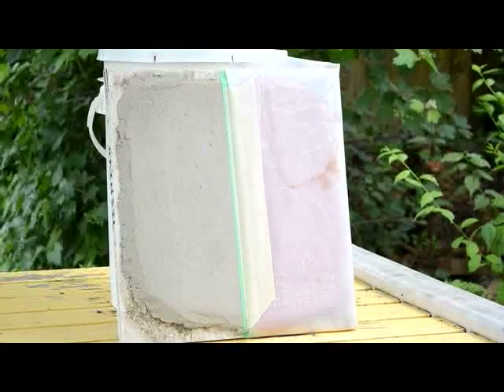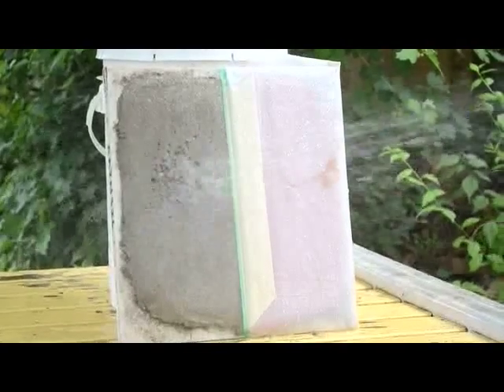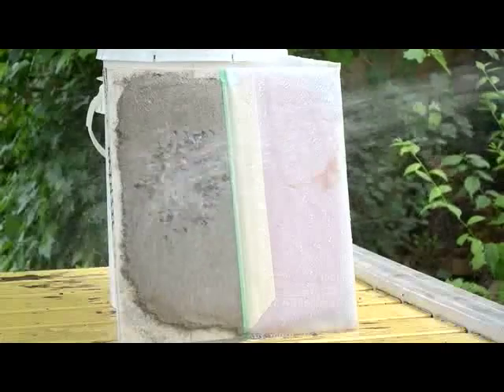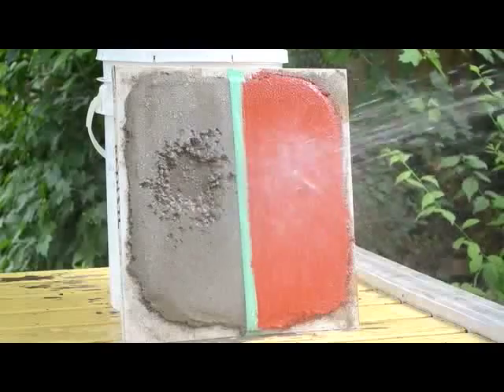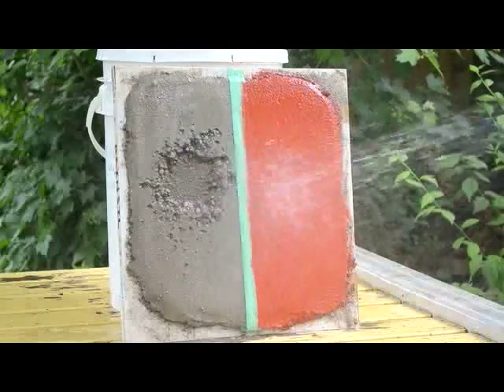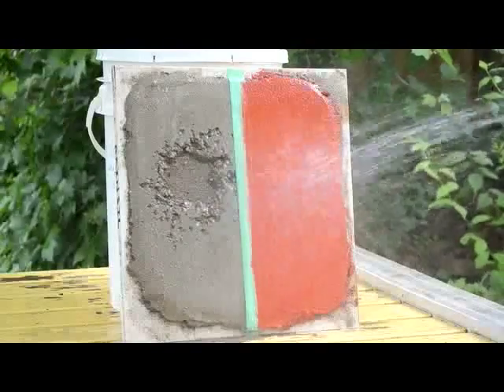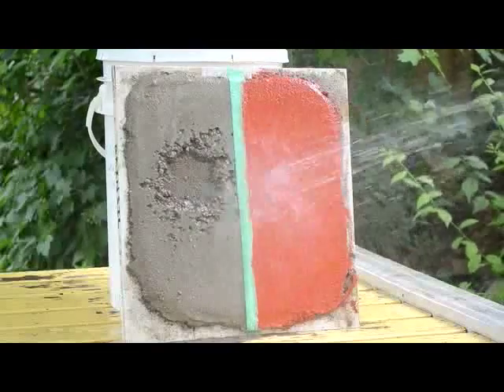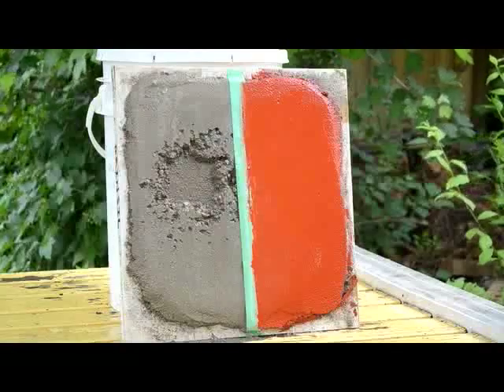Exterior Earthen Plasters - Siloxane vs Potassium Silicate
When building with straw, there is no substitute for good design, impeccable detailing, and generous roof overhangs. If, however, your goal is to use earthen plasters but would like some added durability and rain shedding capabilities, a vapour-permeable surface can be added.
In this video we test two different products that are often sited in the literature for this purpose. The first is siloxane, the other is a potassium silicate paint. Both are vapour permeable. Here are the results.